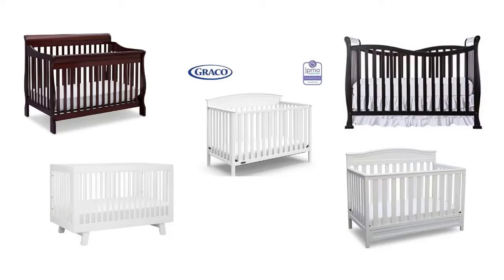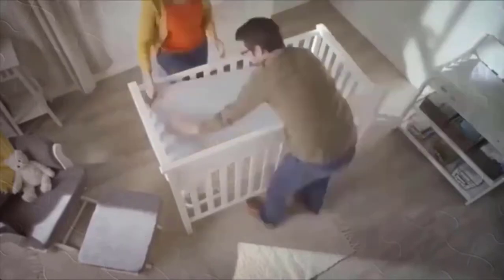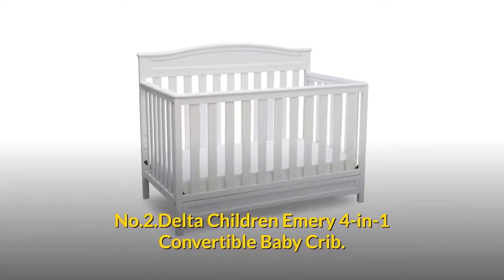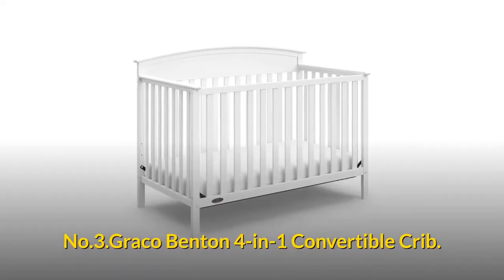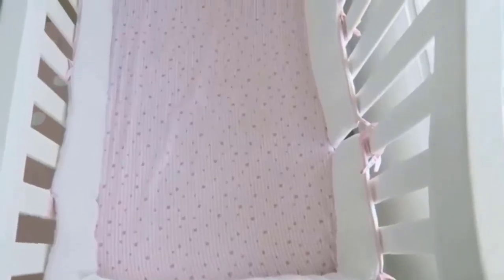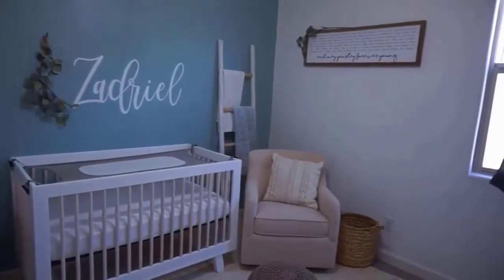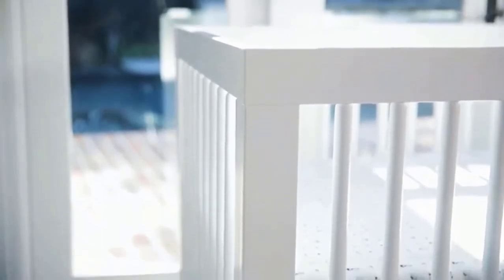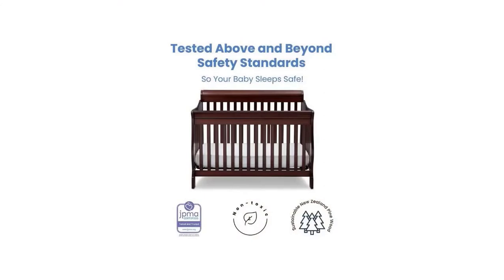Best Convertible Baby Cribs [Top Rated Baby Beds]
►Click This Link to Buy Best Convertible Baby Cribs From Amazon
A variety of cribs is available in the market, but most demanding cribs are convertible cribs. The reason why convertible cribs are replacing simple cribs is that they offer extra functionalities that simple cribs don’t. They are known as timeless cribs because they never get wasted until your baby becomes a young adult, even some cribs are offering lifetime bed which can remain lifetime with your child.
For Sweet Littles is going to review top rated greenguard certified convertible cribs, which are most recommended by experts.

Timestamp
00:00 Introduction
00:33 Dream On Me Violet 7 in 1 Convertible Life Style Crib
01:14 Delta Children Emery 4-in-1 Convertible Baby Crib
02:13 Graco Benton 4-in-1 Convertible Crib
02:53 Babyletto Hudson 3-in-1 Convertible Crib
03:35 Delta Children Canton 4-in-1 Convertible Crib